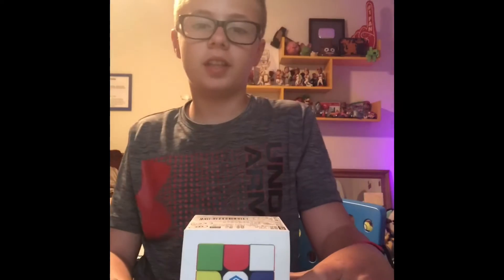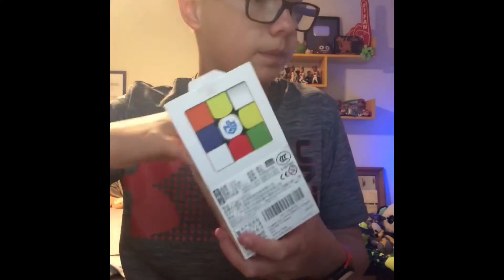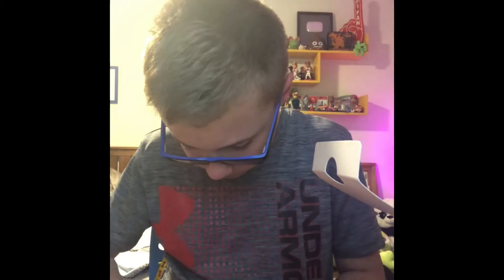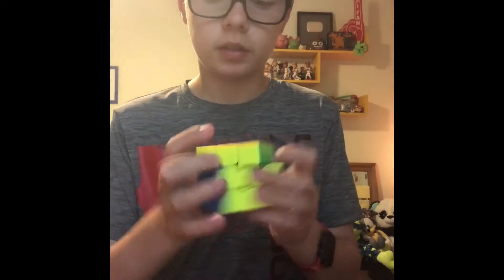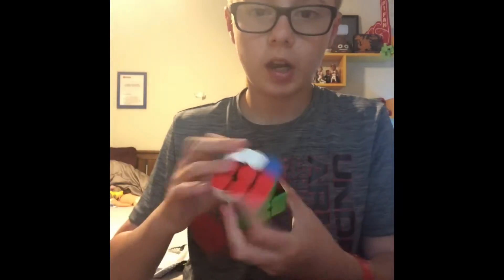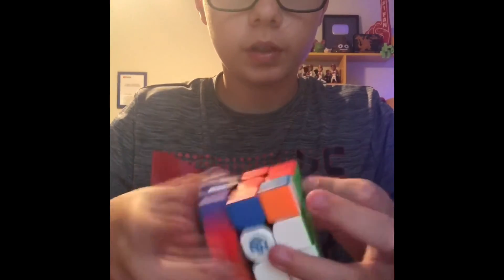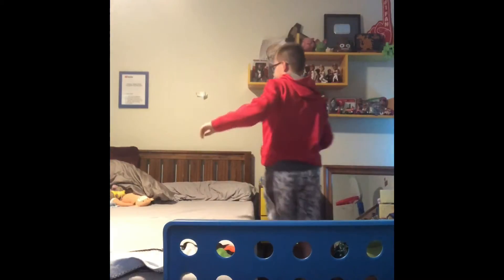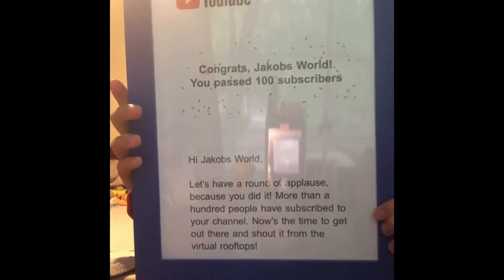Gan 356 rs unboxing